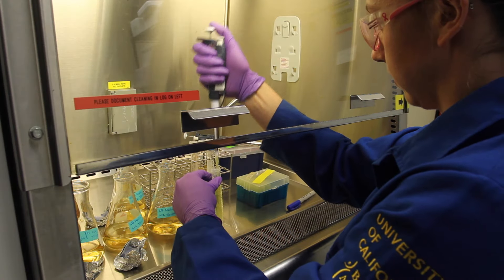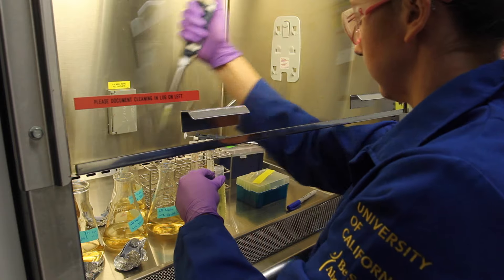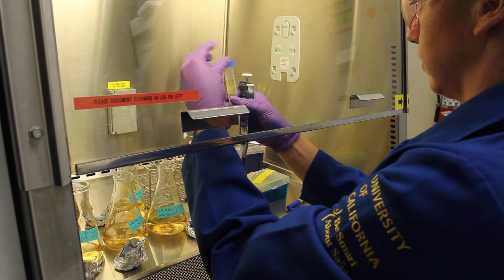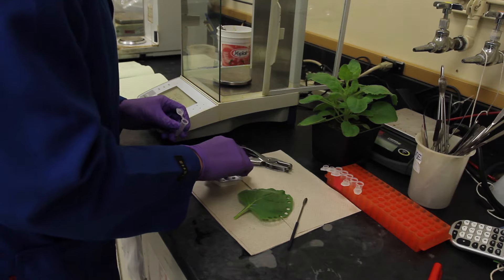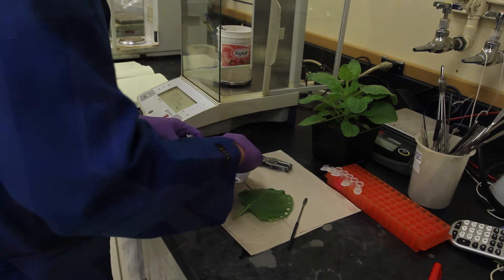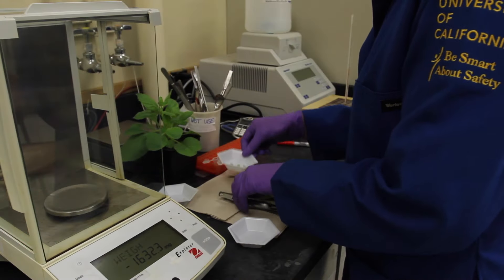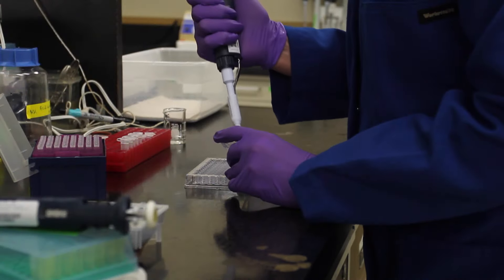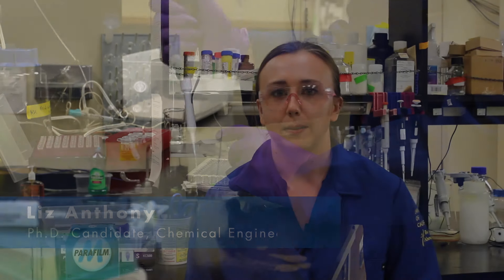Graduate Student Profile: Liz Anthony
Meet UC Davis Chemical Engineering Ph.D. student Liz Anthony as she discusses her research. Anthony is currently researching an efficient way to convert cellulosic biomass to breakdown glucose for the more efficient production of biofuels. For more info on graduate studies at UC Davis College of Engineering,